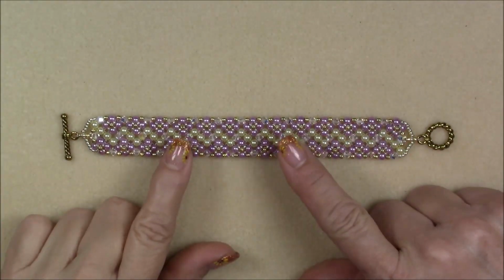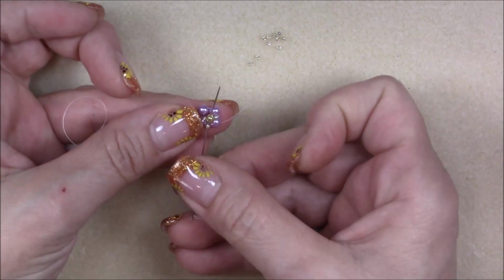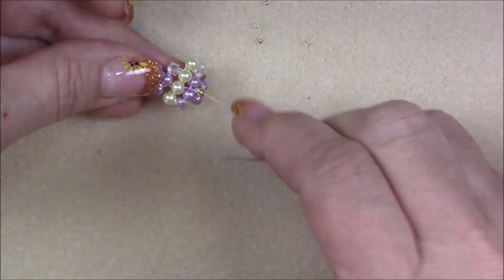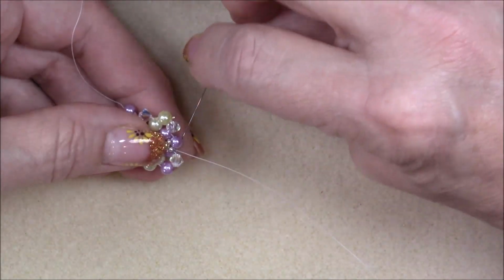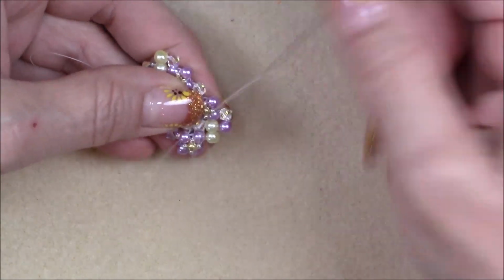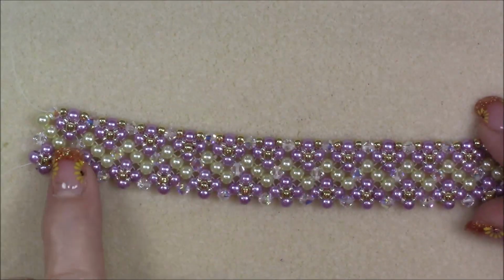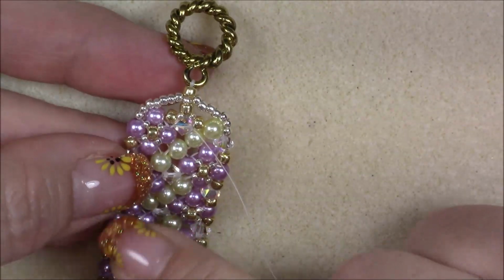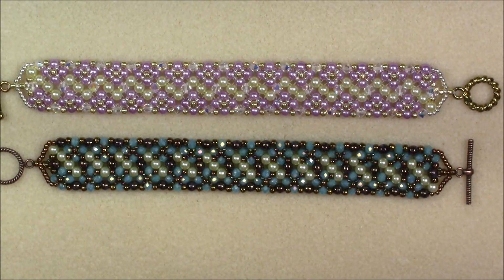Floral Diagonal Pearls Bracelet Tutorial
The material list is captioned in the video